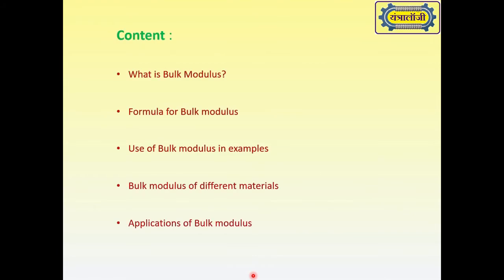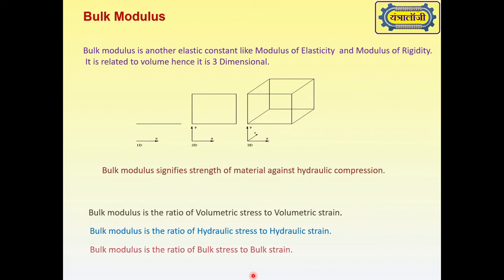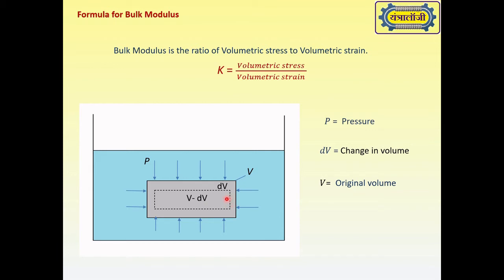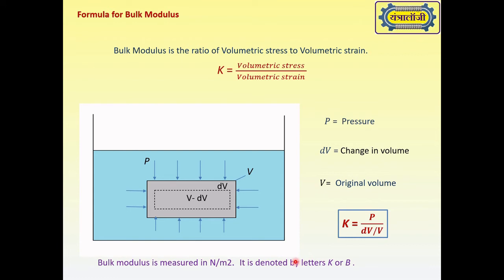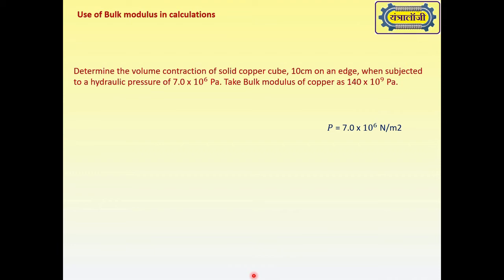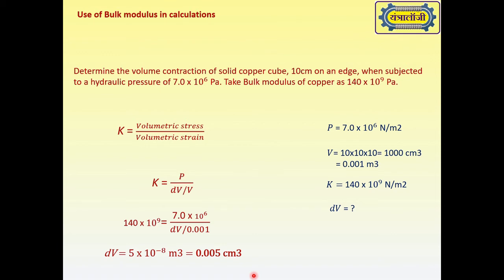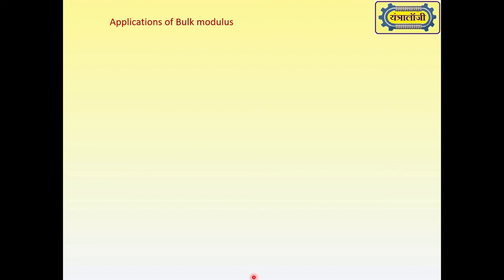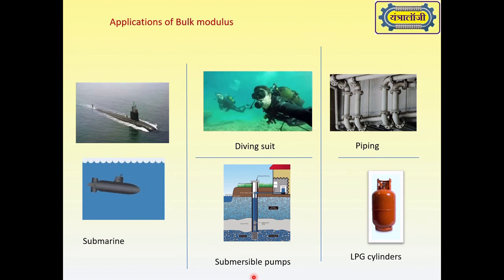2.6 Bulk Modulus (strength of Materials)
Explains Following Concepts:
What is Bulk Modulus?
Formula for Bulk modulus
Use of Bulk modulus in examples
Bulk modulus of different materials
Applications of Bulk modulus